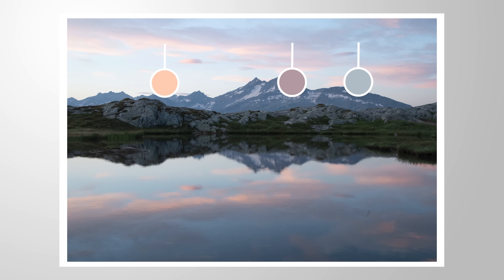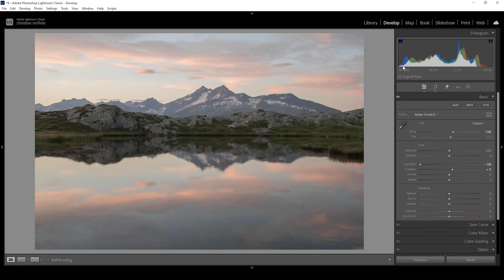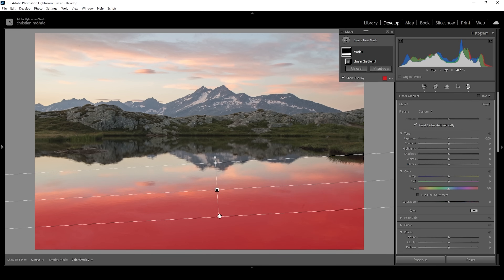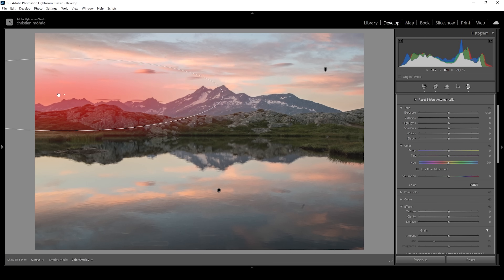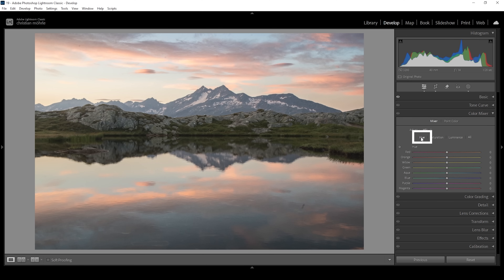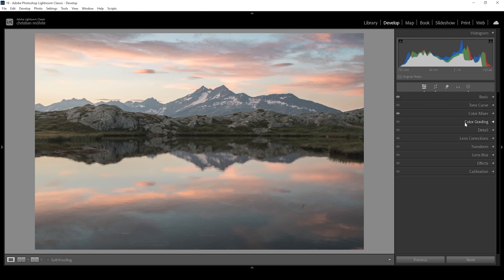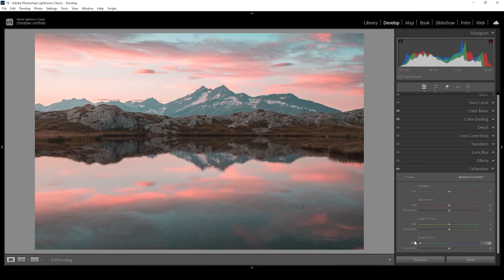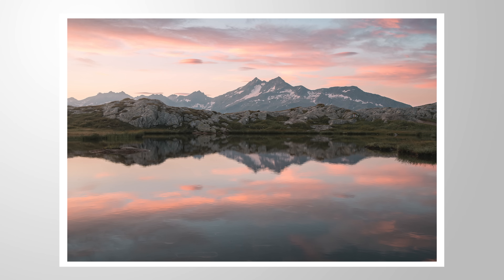COLOR GRADE Your Photos Like a PRO! Lightroom Tutorial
Here is how to color grade your photos in Lightroom Classic giving them a soft, pastel style!

▶️ Camera Bag

0:00 Intro
0:30 Basic Adjustments
3:08 Masking
6:33 Color Grading
10:52 Sharpening
11:10 Cleaning up image